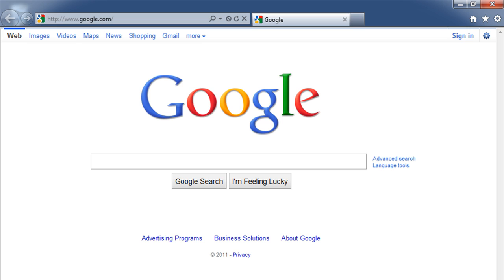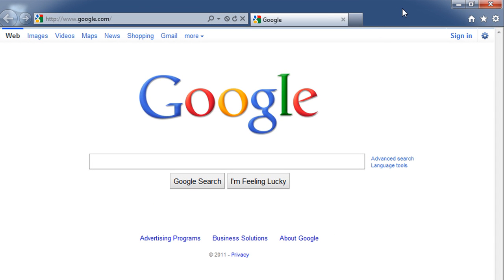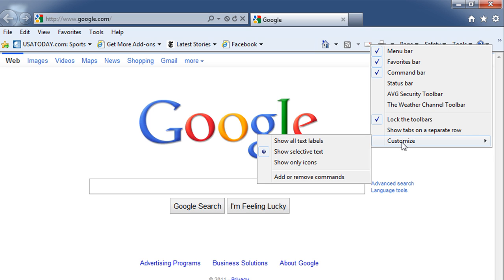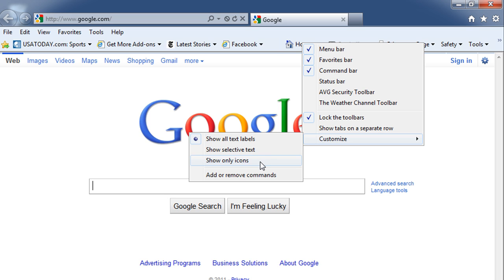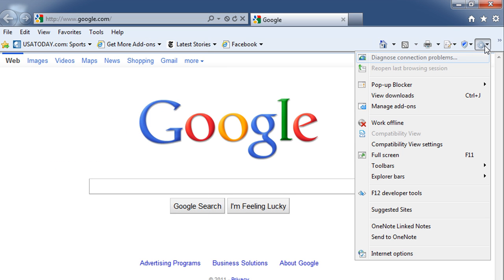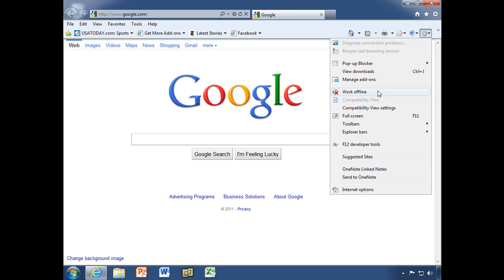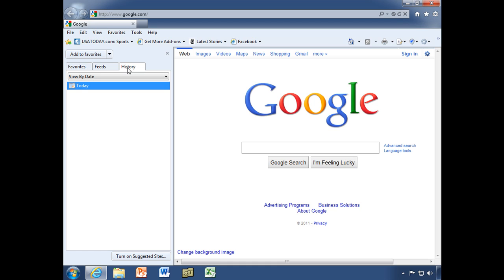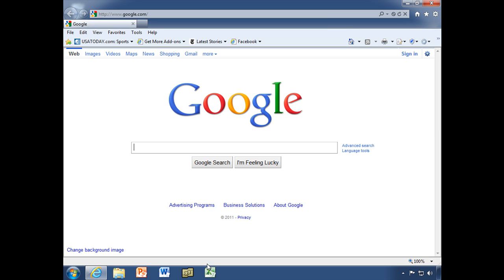Where Did It Go in Internet Explorer 9?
If you've recently upgraded to IE9 and are wondering, where did it go? then this tutorial is for you.

Train Signal's Bill Kulterman shows you where the favorites bar, tools menu, command bar, and status bar are located, as well as a few other now hidden features in Internet Explorer 9.